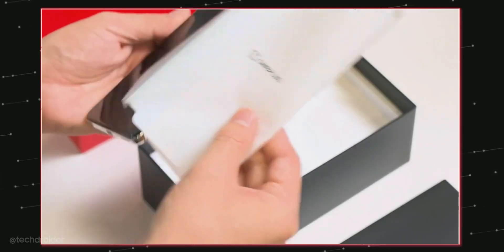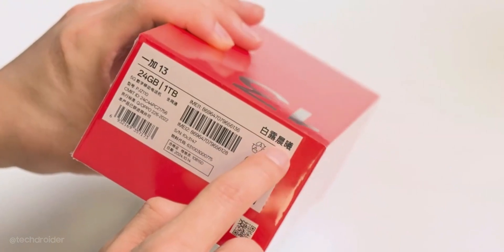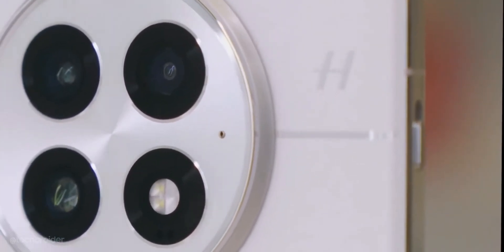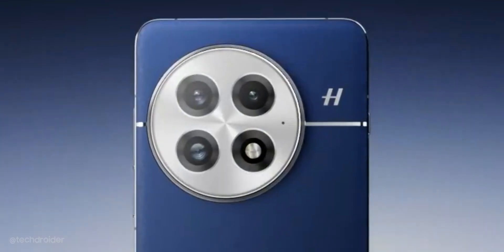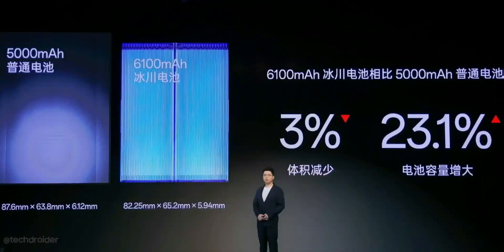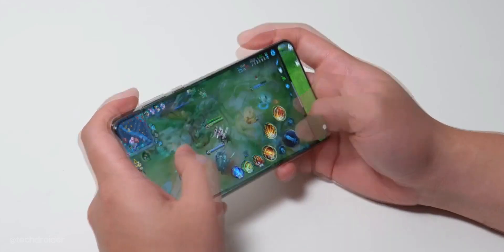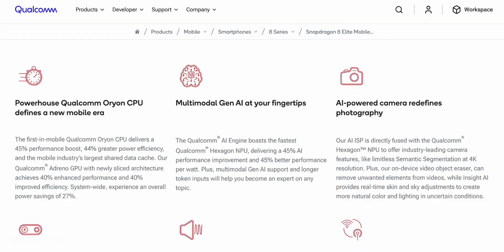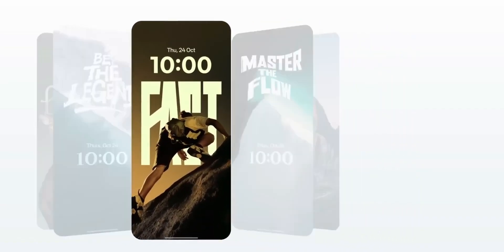ONEPLUS 13 Unboxing Video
Welcome To oNEPLUS

Direct Contacts
My WhatsApp Number         -         Coming soon.